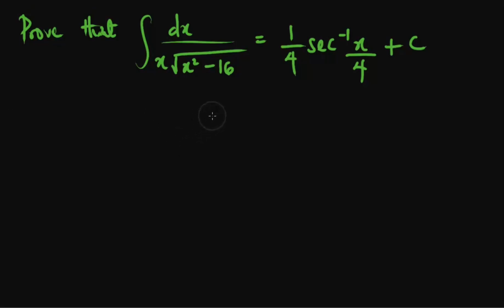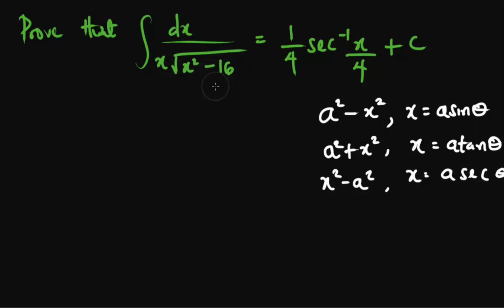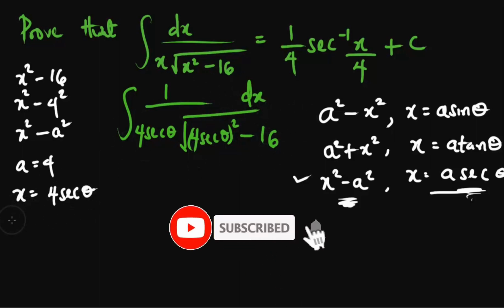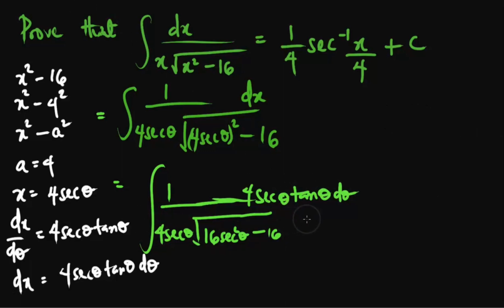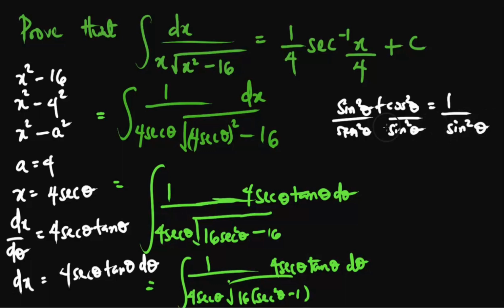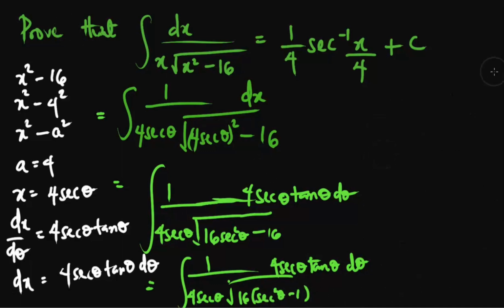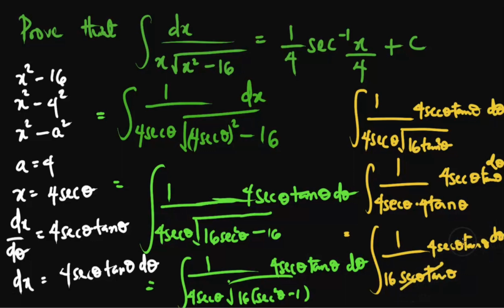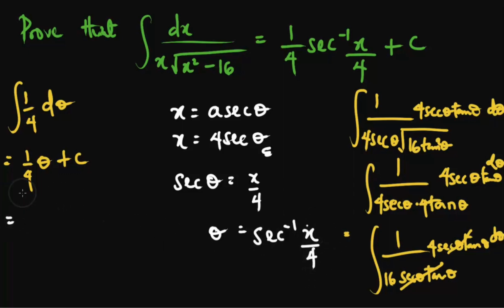Integration by Trigonometric Substitution | Full Worked Example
Learn how to solve the integral

∫ dx/(x√(x²−16))

using trigonometric substitution in this full, step-by-step worked example.

In this lesson, you'll learn:
✅ How to recognize when trigonometric substitution is needed
✅ Which substitution to choose
✅ How to simplify radicals using trigonometric identities
✅ How to evaluate the integral correctly
✅ How to express the final answer in inverse trigonometric form

Final Answer:
∫ dx/(x√(x²−16)) = (1/4) sec⁻¹(x/4) + C

This tutorial is perfect for students studying Calculus, Engineering Mathematics, AP Calculus, A-Level Mathematics, Further Mathematics, and University Mathematics.